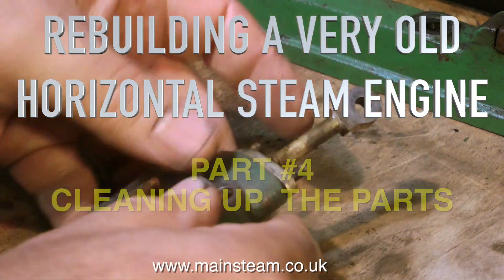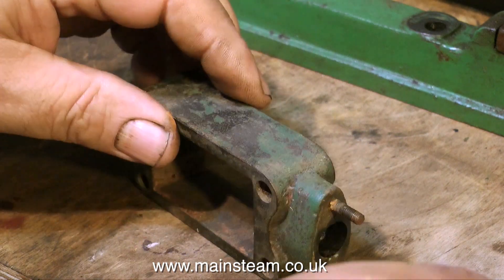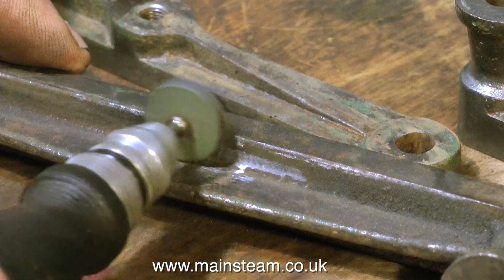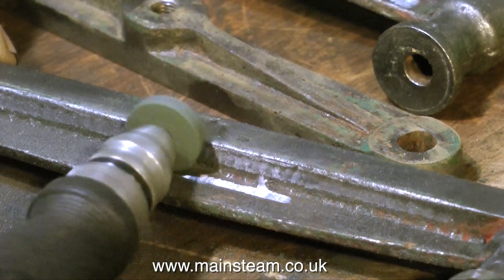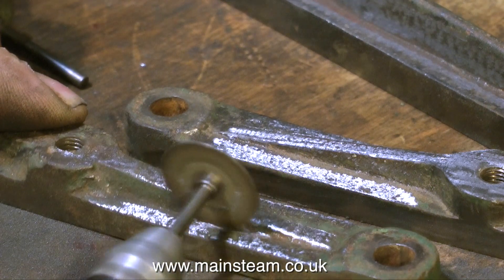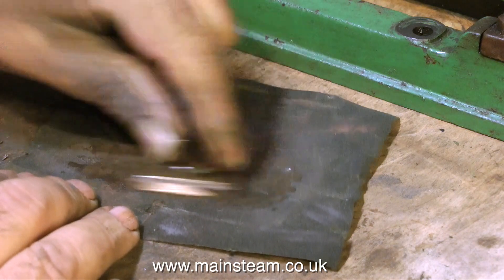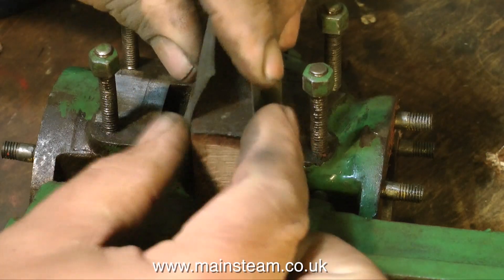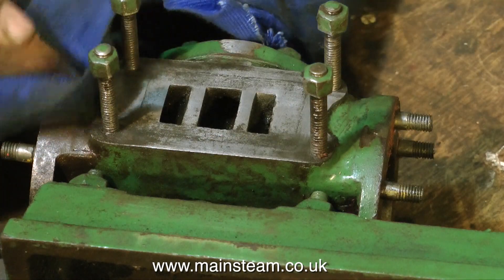PART 4 - LARGE HORIZONTAL STEAM ENGINE REBUILD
This is part 4 of my Large Horizontal Steam Engine Rebuild. In this episode I show the mechanical cleanup process in detail.